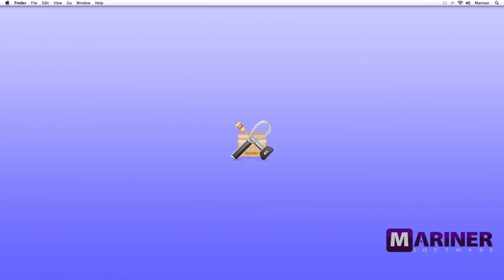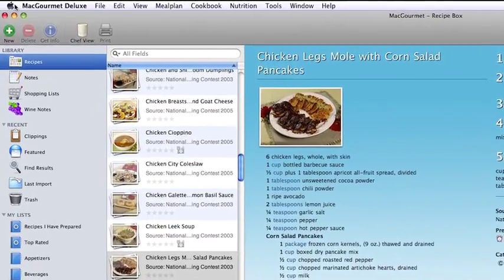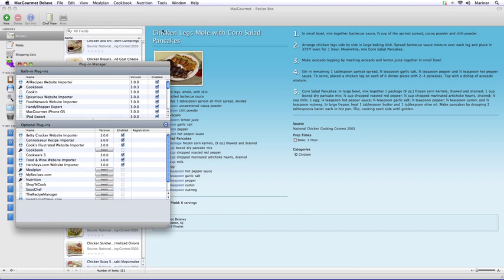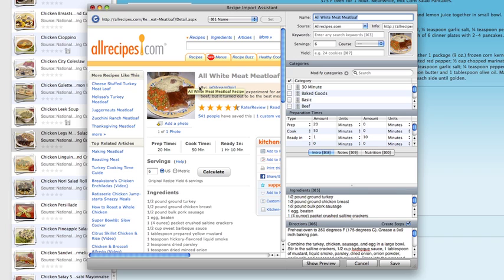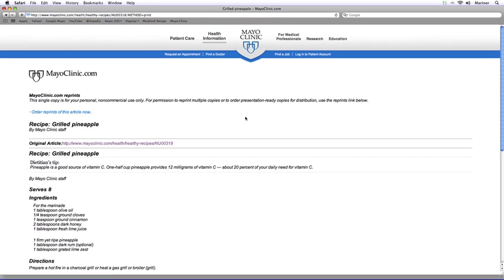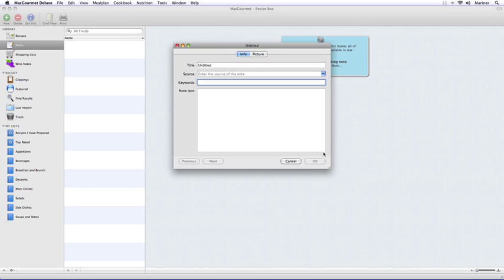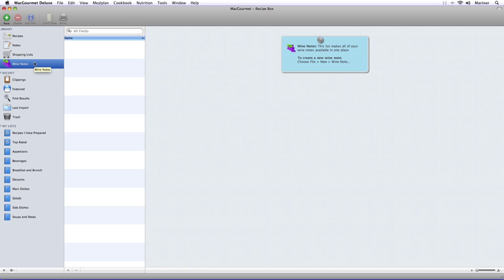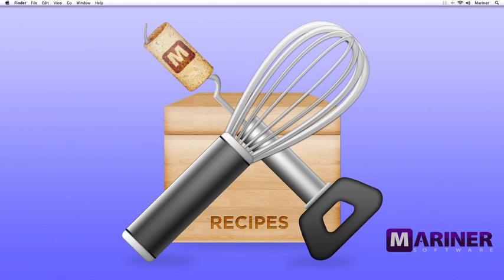MacGourmet Deluxe Tutorial III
Store your recipes and create new ones with MacGourmet Deluxe by Mariner Software!   Visit us online at Marinersoftware.com!